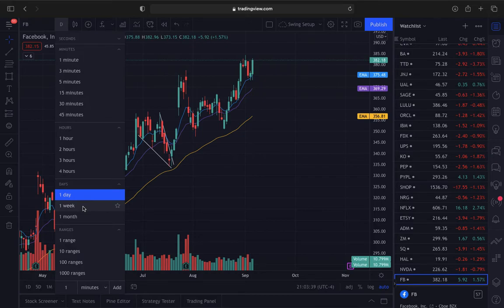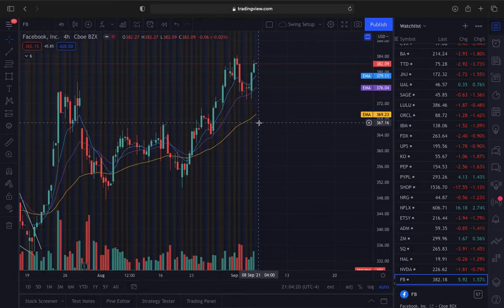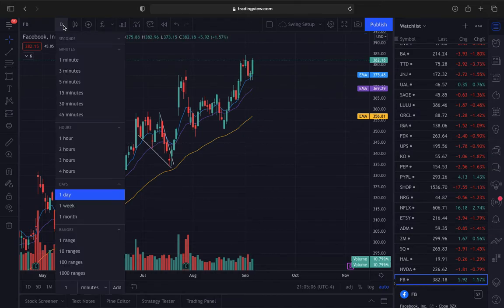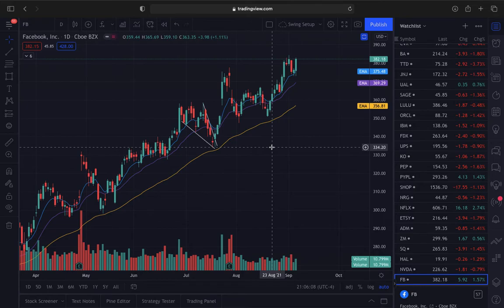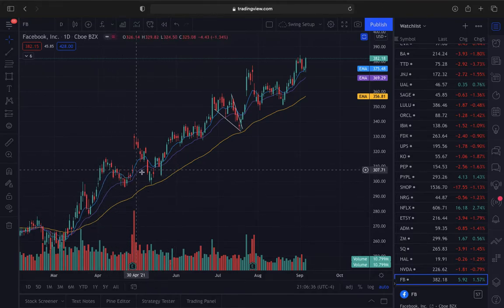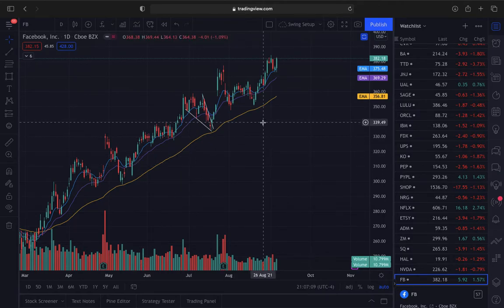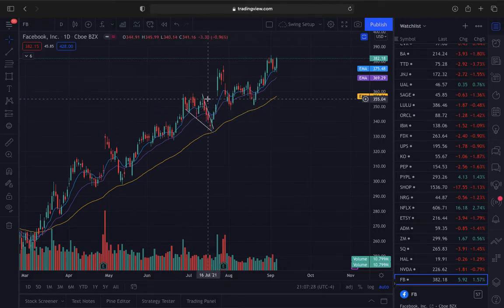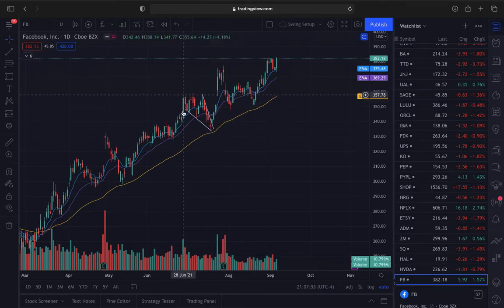3 Things You Can Do to Improve Your Swing Trading Today!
In this quick video I walk you through 3 different things you can do to change your approach to swing trading for the better! Using multiple timeframes, remembering the trend is your friend and buying time are so simple yet overlooked often by many because they get caught up in the noise of trading and the markets.

If you're interested in joining my team and following me trade by trade make sure to join my server